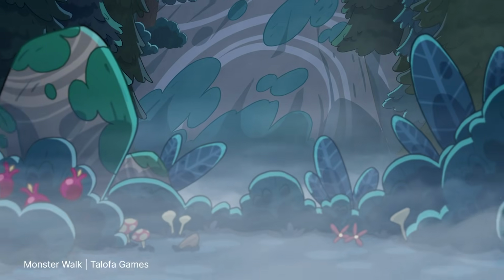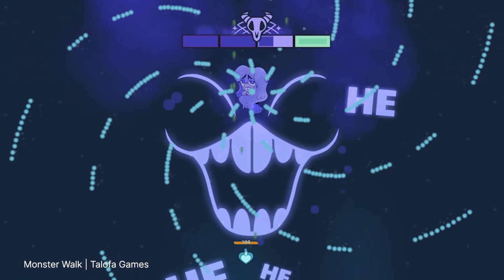Tapping into native APIs in Monster Walk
Discover how the developers of Monster Walk, launched in October 2025 on iOS and Android, used Unity to bridge fitness and gaming by turning real-world steps into gameplay.

In this video, Talofa Games CEO Jenny Xu explains the technical challenges and development decisions behind creating a seamless, background experience, including how the team uses Unity hooks for OnApplicationFocus and OnApplicationPause to save game state.

[00:00] Intro
[00:56] Consolidating step data streams
[02:39] Optimizing battery life